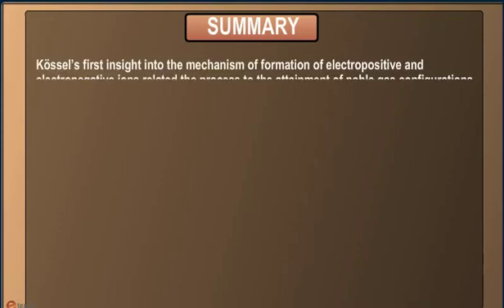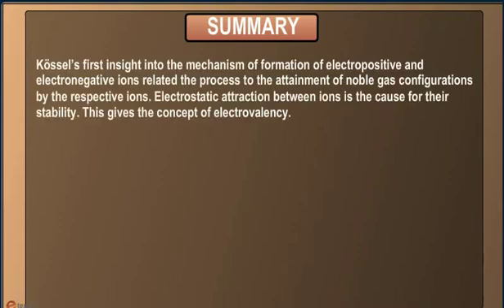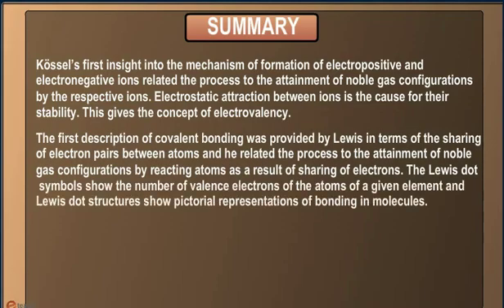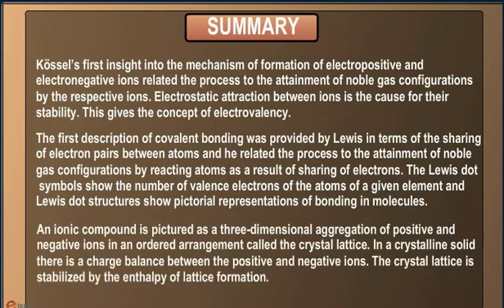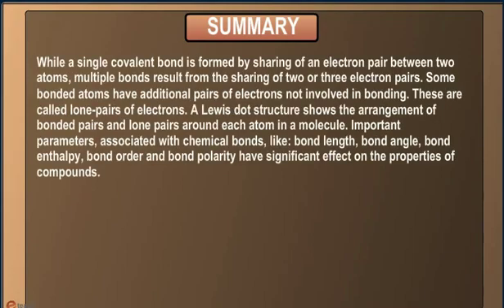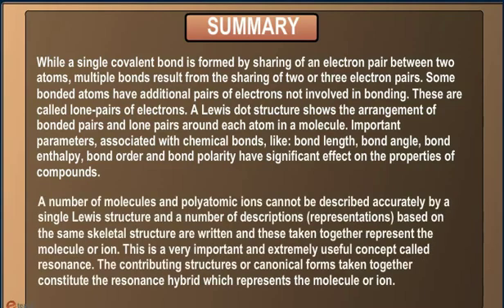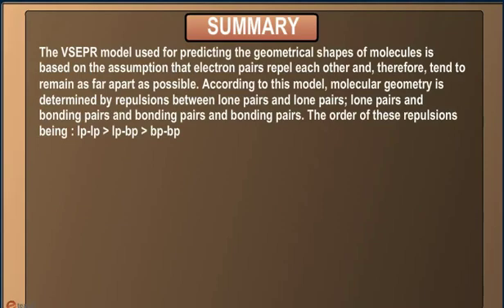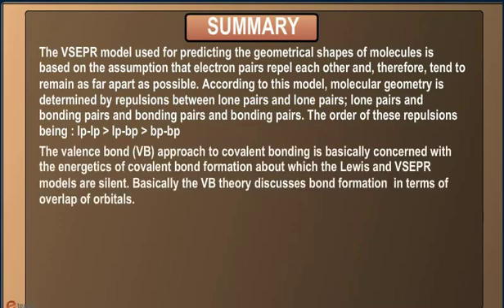CHEMICAL BONDING AND MOLECULAR STRUCTURE 18